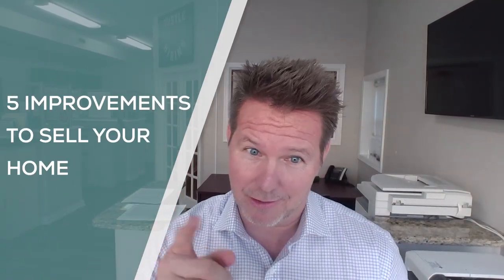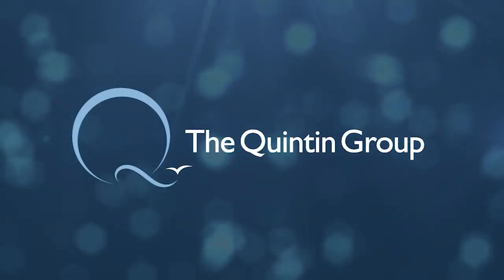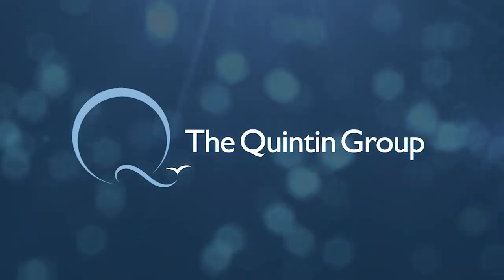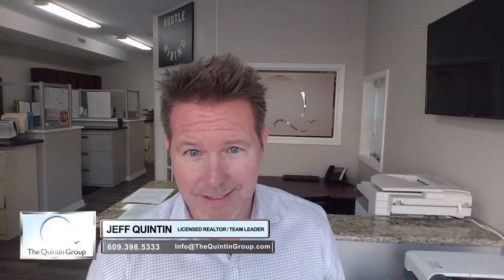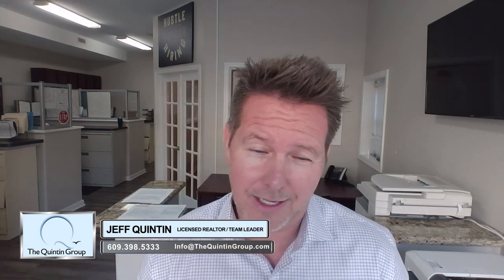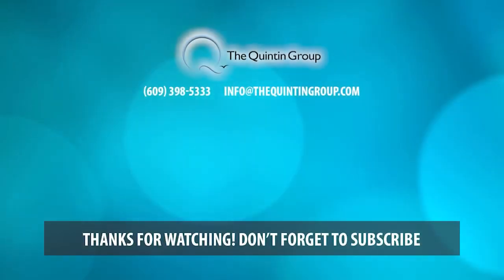5 Improvements to Sell Your Home for Top Dollar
👋 Welcome to The Quintin Group! I'm your host, Jeff Quintin, and today we're diving into five essential home improvements that can significantly increase the value of your property. If you're planning to sell your home soon, these tips will help you get the best price possible.

🛠 What You'll Learn:
1️⃣ Enhance Your Curb Appeal: First impressions are crucial. Learn how to make your home's exterior inviting and appealing.
2️⃣ Upgrade Your Kitchen: Small changes can make a big difference. Discover budget-friendly kitchen upgrades.
3️⃣ Renovate Your Bathrooms: Get tips on cost-effective bathroom renovations that add value.
4️⃣ Add Storage Space: Maximize your home's storage potential with custom solutions.
5️⃣ Create a Neutral Palette: Make your home a blank canvas for potential buyers.